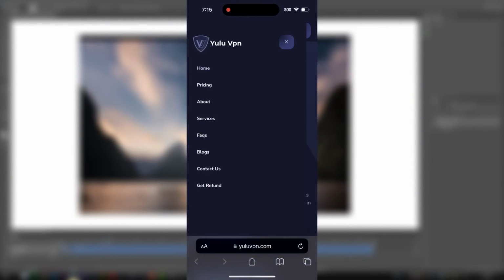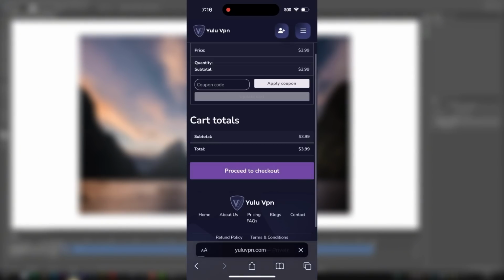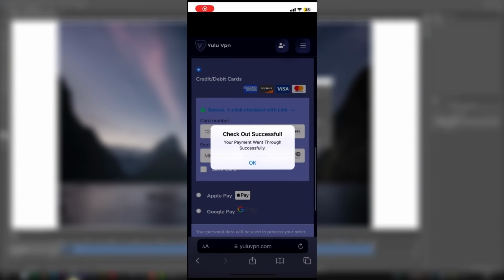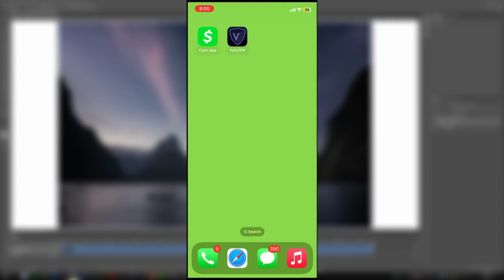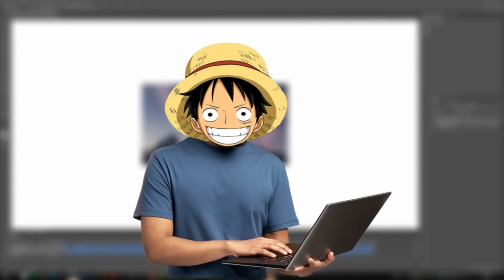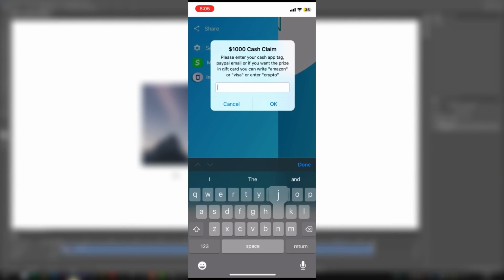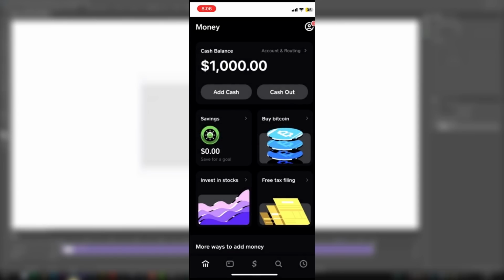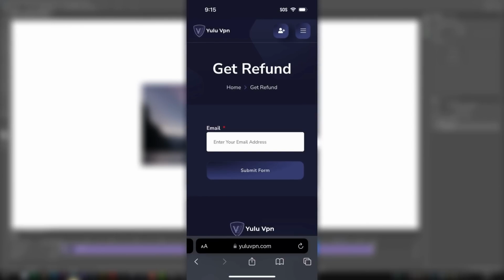How to Get ADOBE PHOTOSHOP for Free *LEGIT WAY*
how to get photoshop for free - how to get adobe photoshop for free and use it in 2024.

new guide, working tutorial